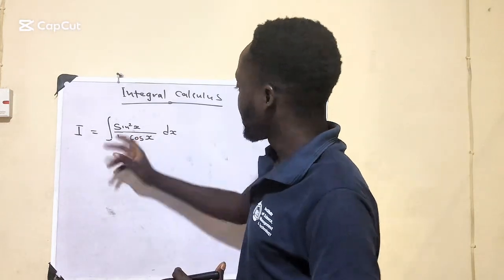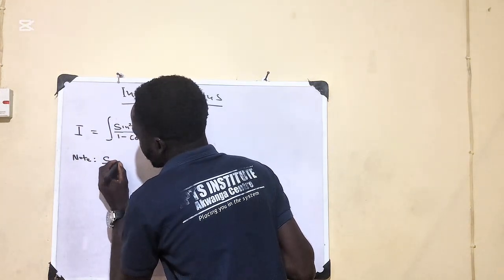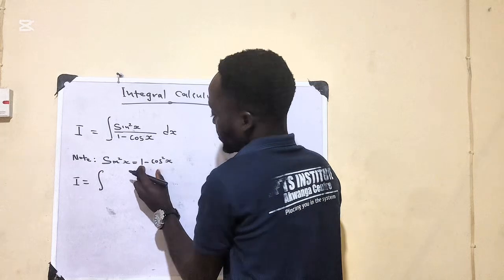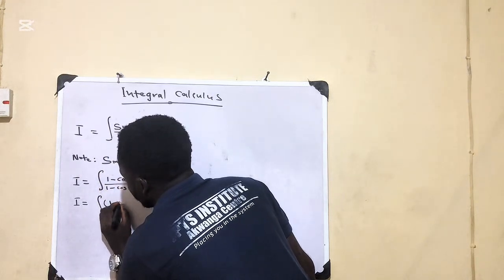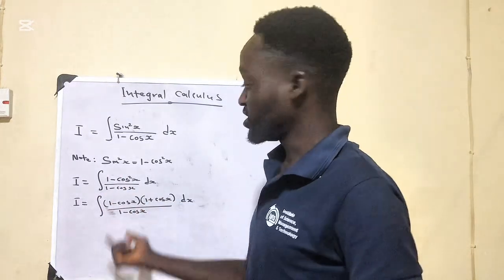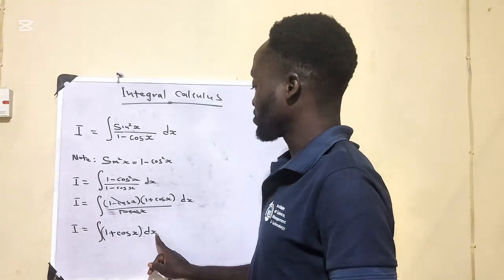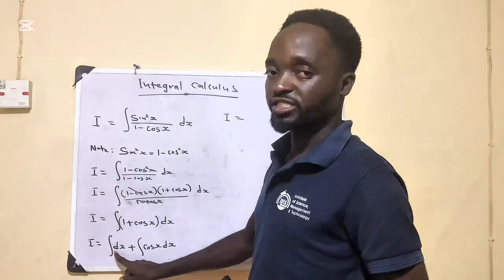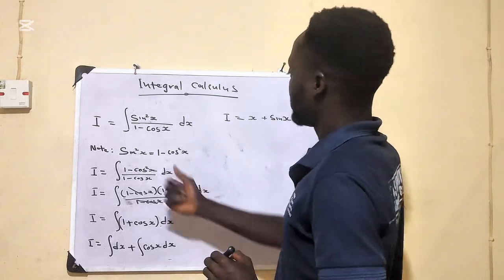Integration of special sine function